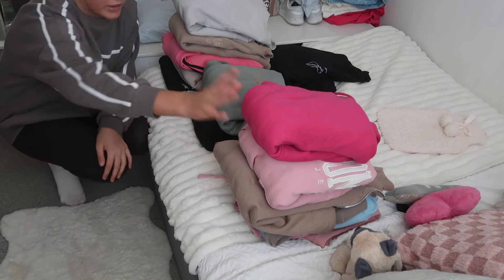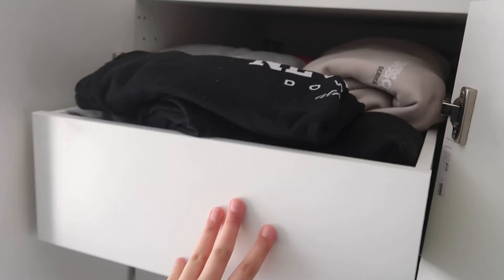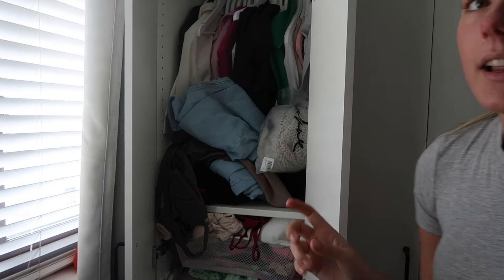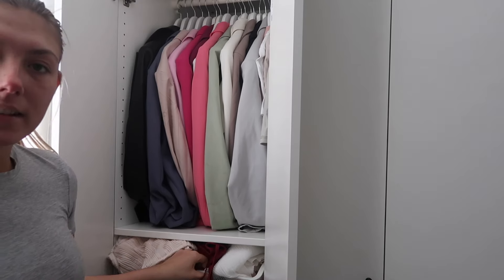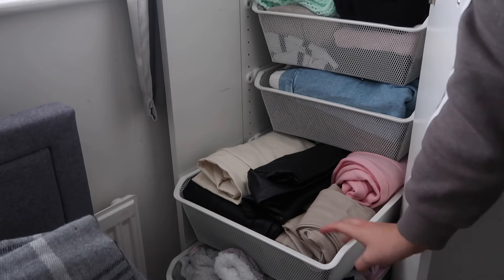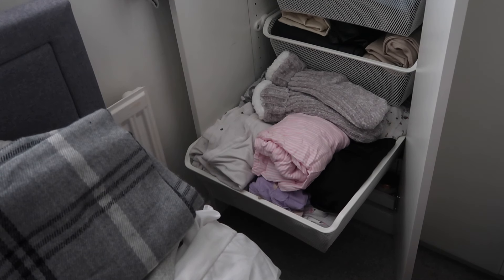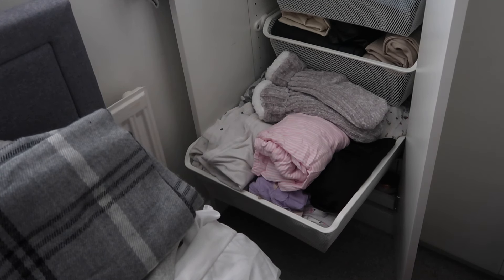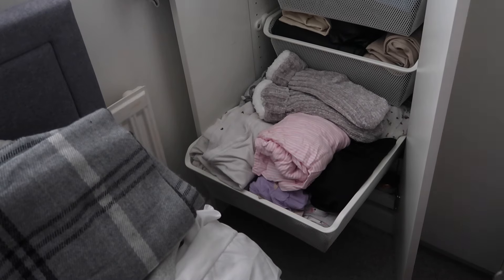REORGANISE AND DECLUTTER MY WARDROBE WITH ME | Nicole Taylor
Reorganise and declutter my wardrobe with me, Hope you enjoy x